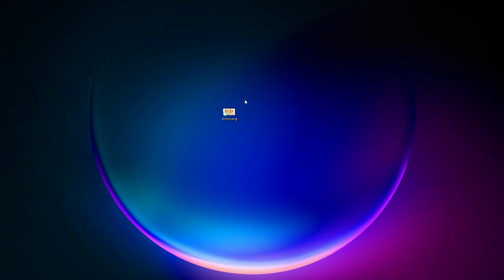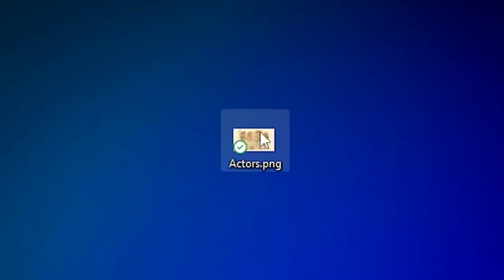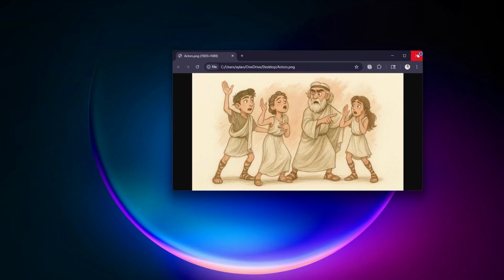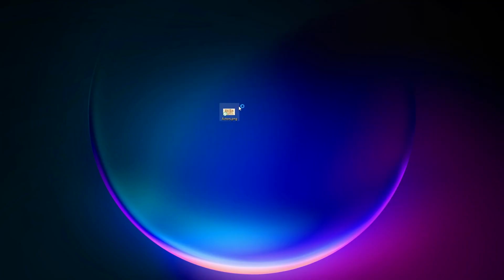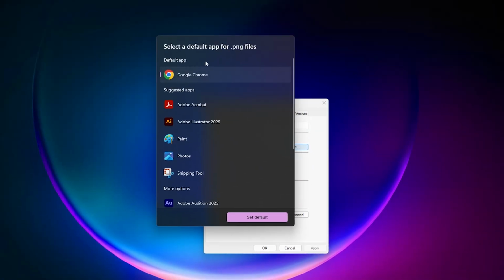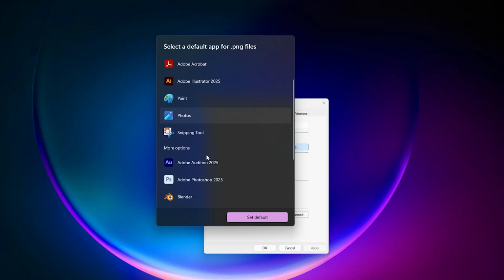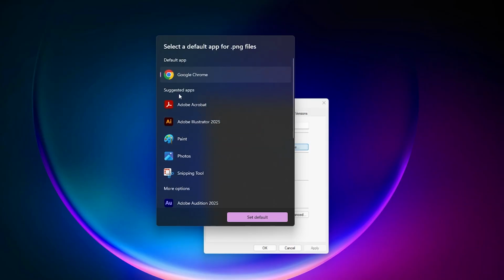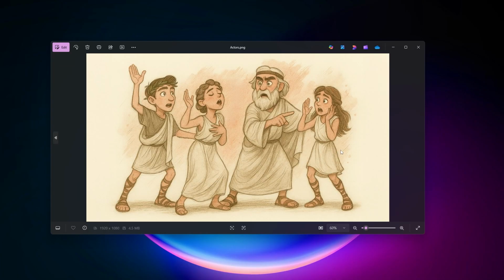What to Do if Your Document Opens With the Wrong Application in Windows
Ever double-click a file only to have it open in the wrong program? This quick Windows tutorial shows you what to do when your documents automatically launch in the wrong application. Whether it’s a Word file opening in Notepad, a photo opening in Paint, or a PDF opening in your browser, you’ll learn how to fix file associations so your documents always open with the right app. Perfect for anyone frustrated with mismatched programs or unexpected defaults in Windows.